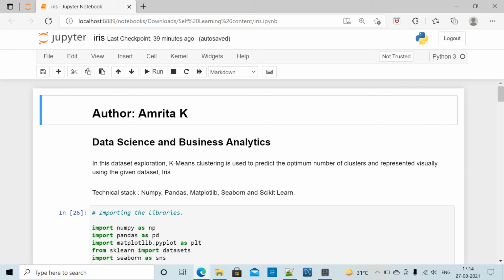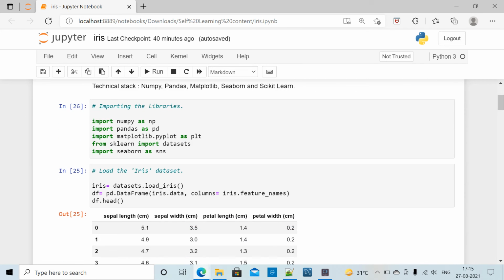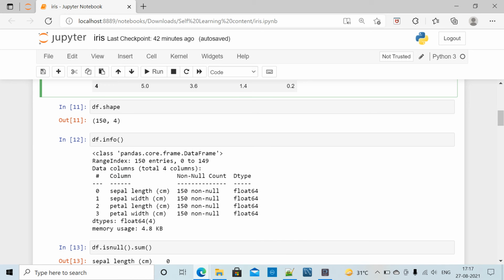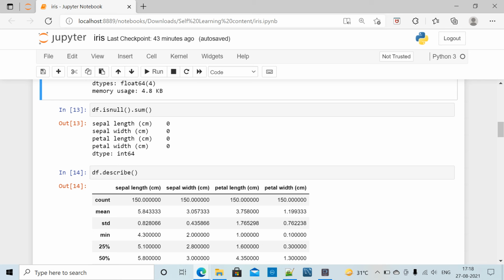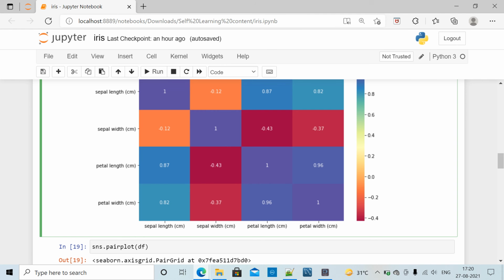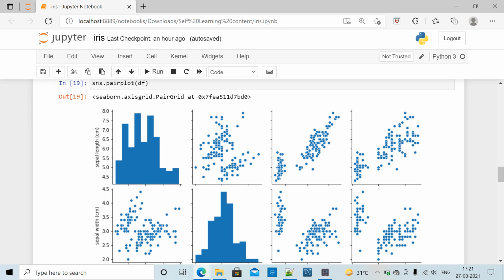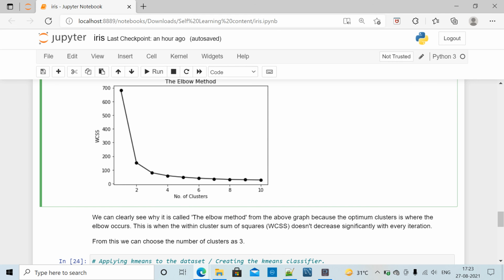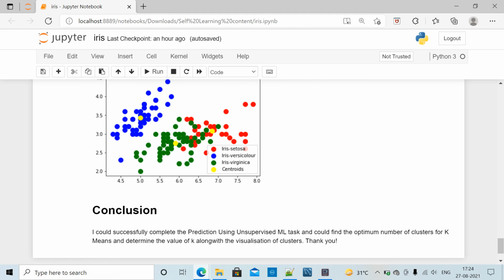Iris Dataset - Predicting number of clusters -Projects relevant to Machine learning and Data Science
In this series of videos, we are going to learn how to approach problems in projects relevant to data science and machine learning.
This video talks about prediction of number of clusters in iris dataset using K-Means clustering algorithm.
K-Means clustering algorithm is an unsupervised machine learning algorithm used to predict number of clusters in the dataset.

I post helpful content for freshers also. Let us know if you have any queries through comment section.

Let's learn together. Happy learning :)